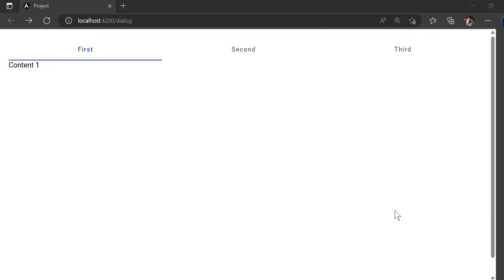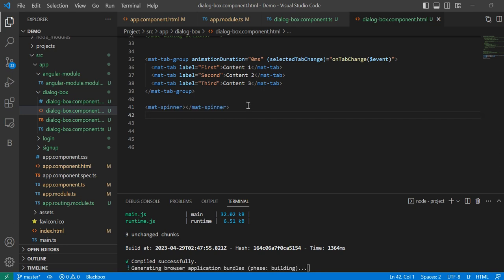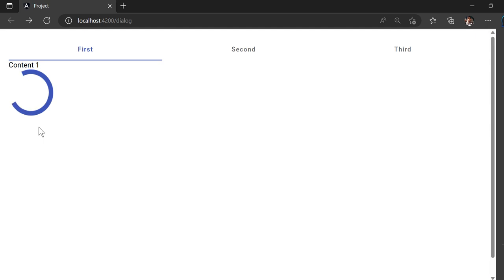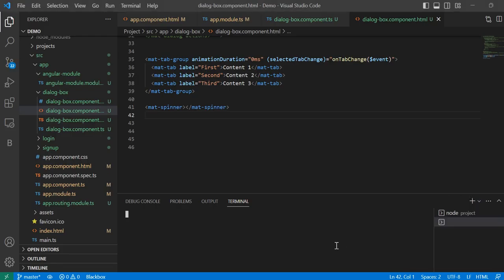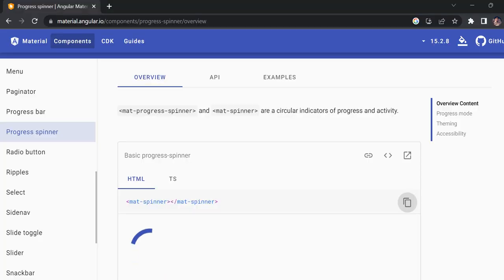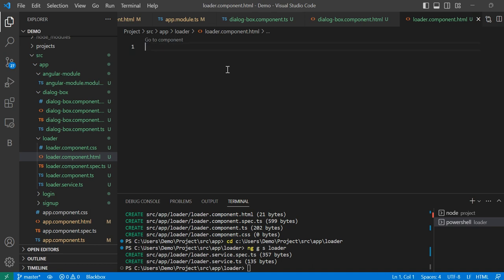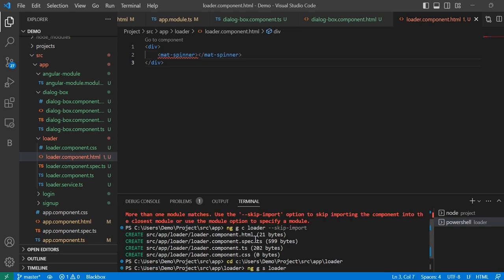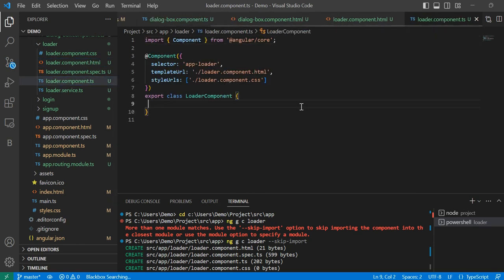How to Add Loader in Angular the Complete Application or Spinner Component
My Portfolio
Learn how to create and use a loader or spinner component in Angular to provide visual feedback to users during data loading or processing